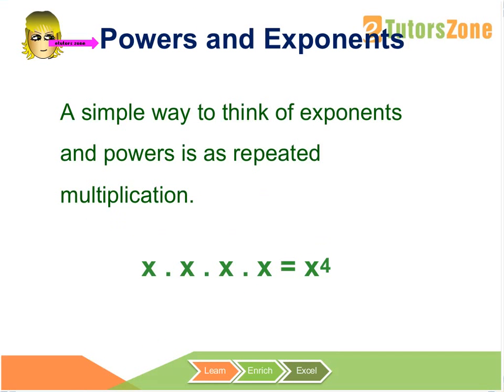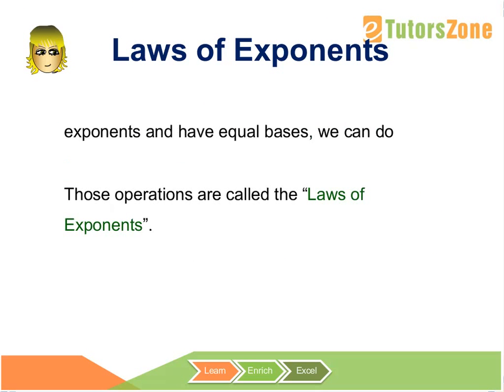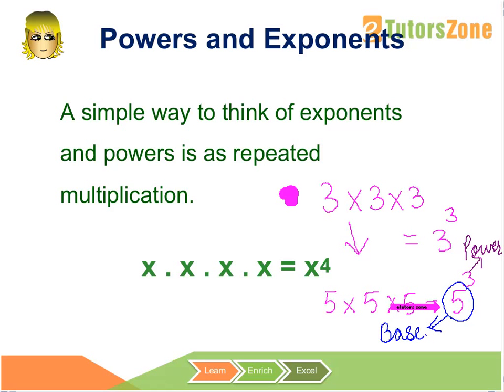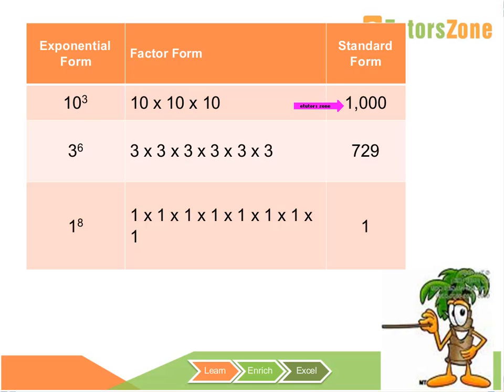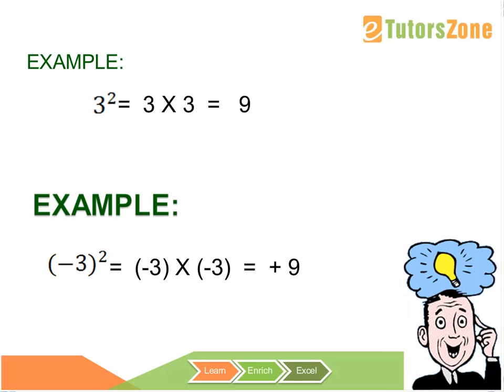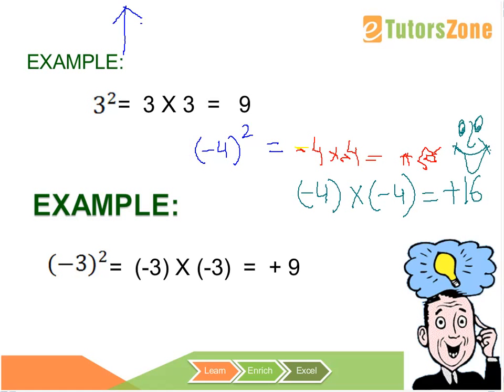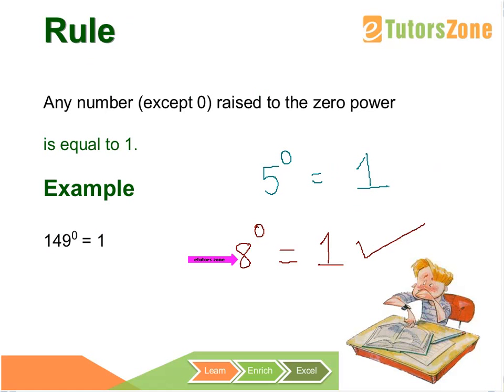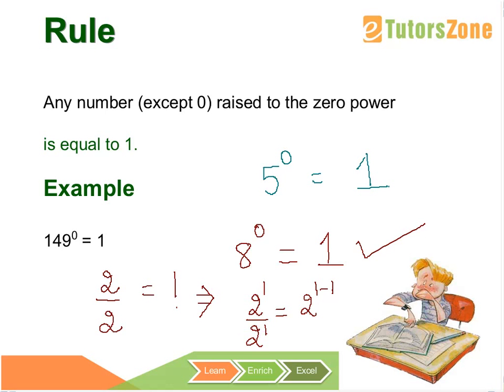Exponents.mp4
Exponents explained...